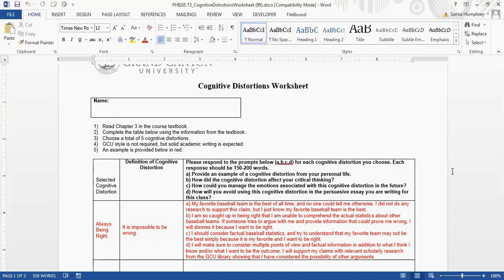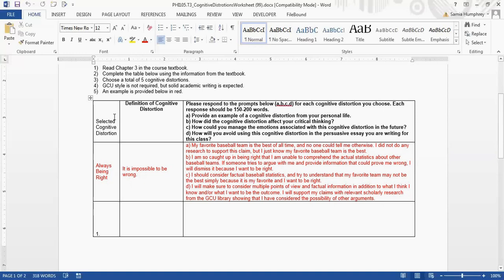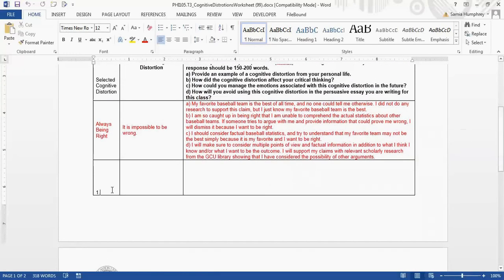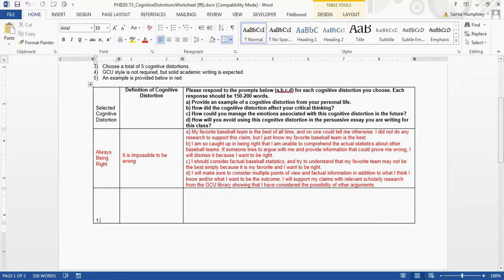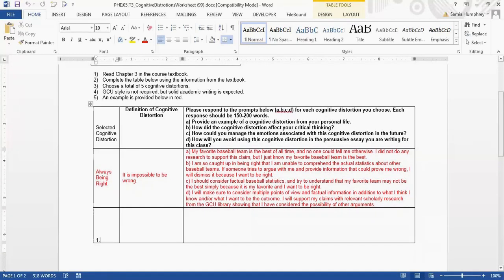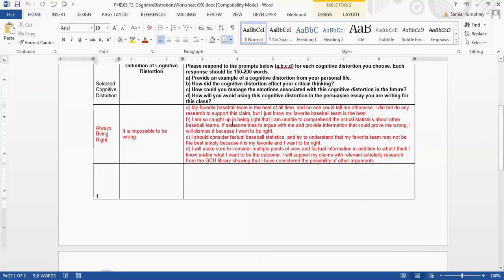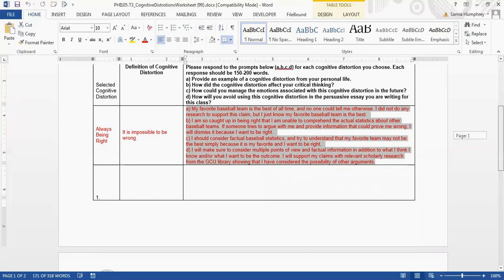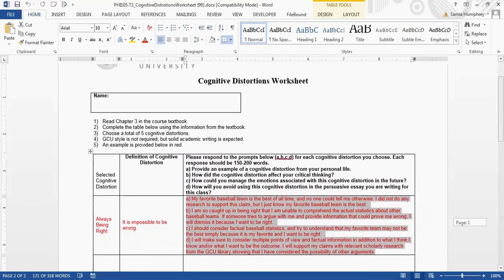Cognitive Distortions Worksheet